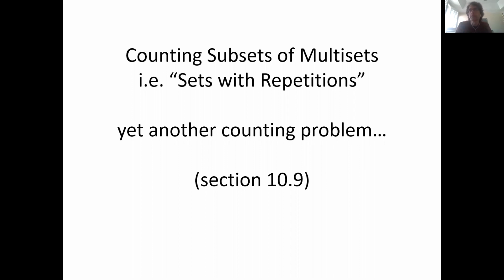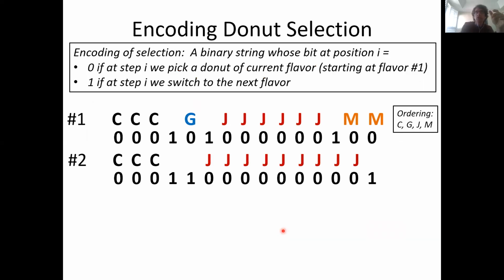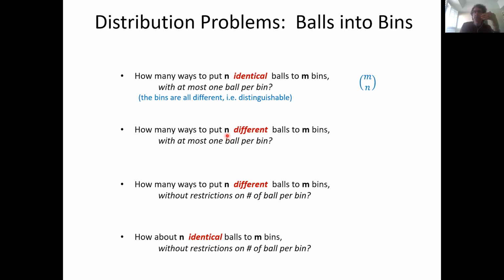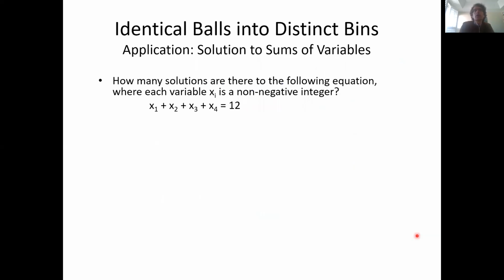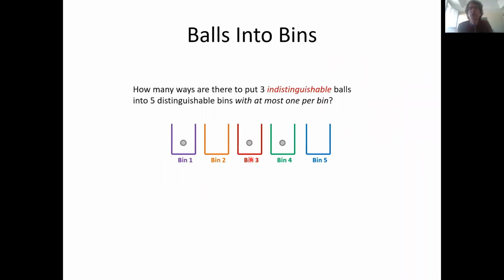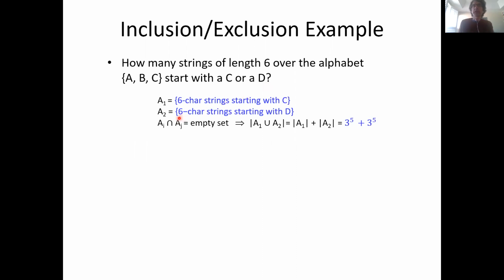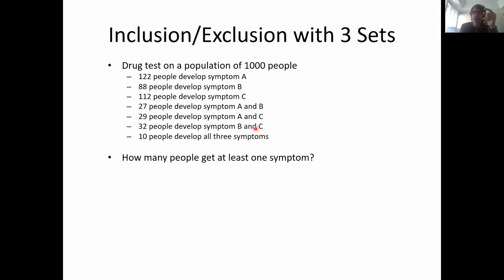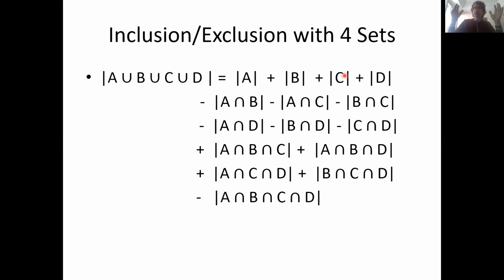ICS.6D (Spring'21), Lec 15 (5/27): Counting (part 3)